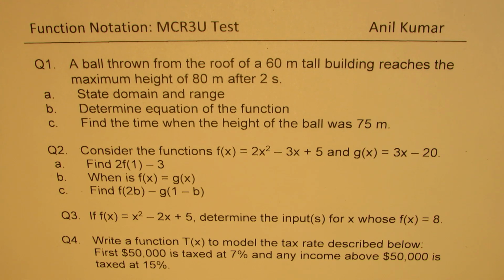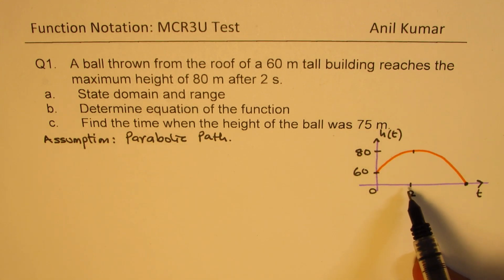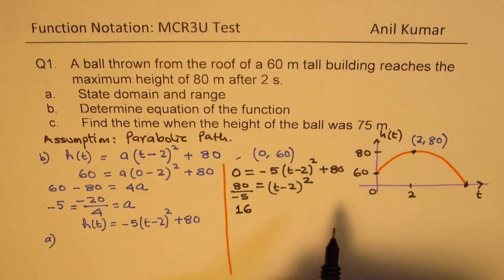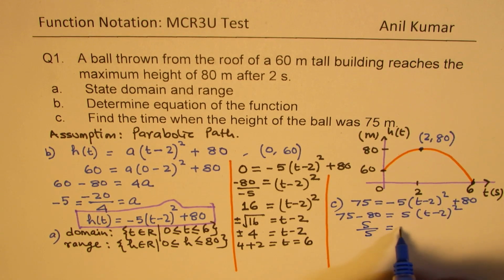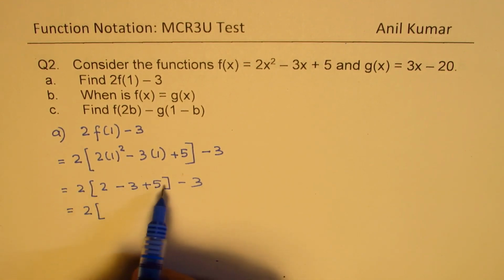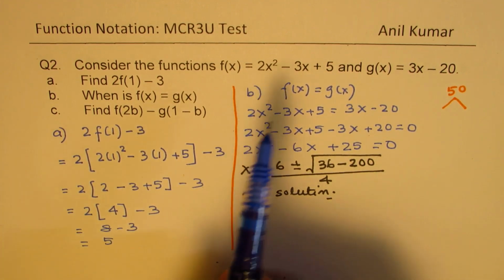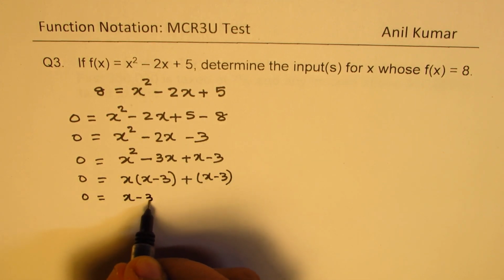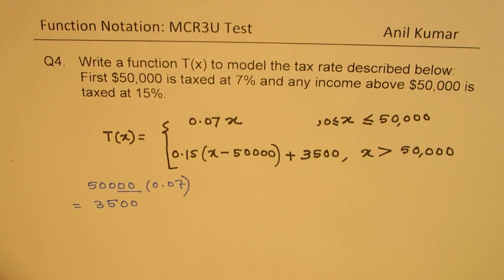Function Notation Applications MCR3U Test Unit 1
Function machine relates input to output with a well defined rule. All the operations are performed in an order. Function notation is used to represent output y as g(x) for input x.
Q1. A ball thrown from the roof of a 60 m tall building reaches the maximum height of 80 m after 2 s.
a. State domain and range
b. Determine equation of the function
c. Find the time when the height of the ball was 75 m.

Q2. Consider the functions f(x) = 2x2 – 3x + 5 and g(x) = 3x – 20.
a. Find 2f(1) – 3
b. When is f(x) = g(x)
c. Find f(2b) – g(1 – b)

 Q3. If f(x) = x2 – 2x + 5, determine the input(s) for x whose f(x) = 8.

Q4. Write a function T(x) to model the tax rate described below:
 First $50,000 is taxed at 7% and any income above $50,000 is taxed at 15%.